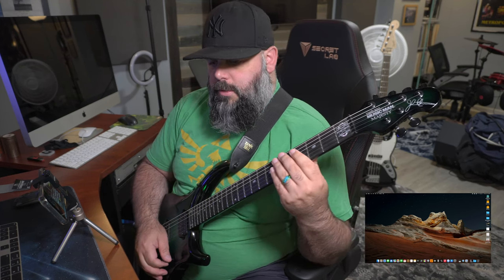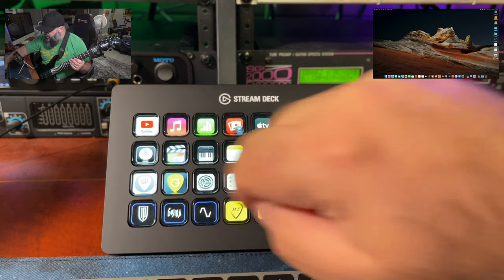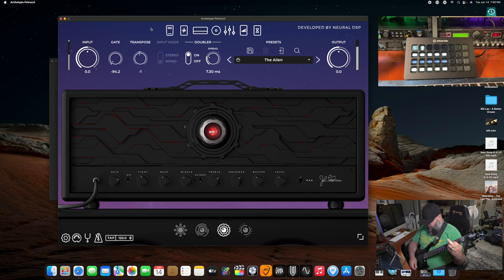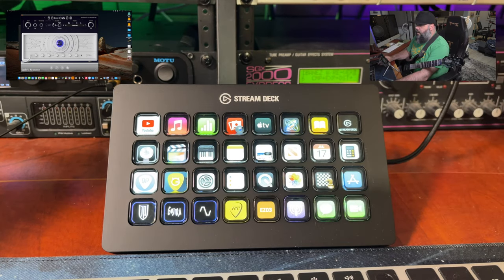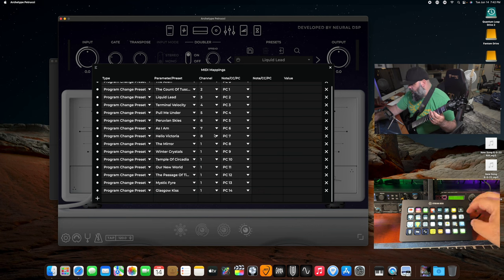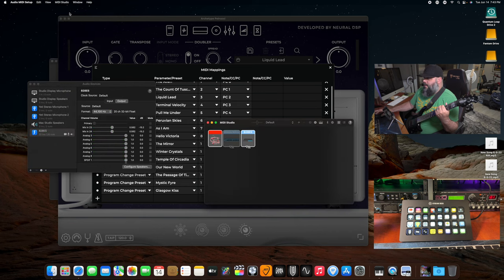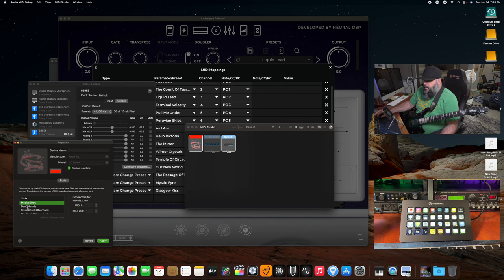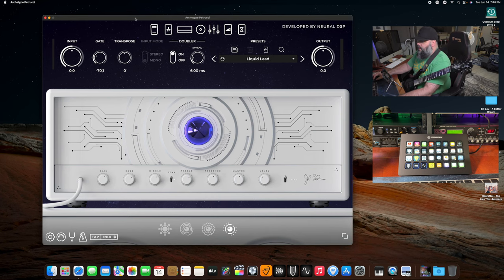Stream Deck - Great for Guitar Amp Simulators?!?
In this video I figure out how to use the Stream Deck as a MIDI controller to connect to an amp simulator to change effects patches and presets. Thank you for checking out my video and my channel. Cheers.